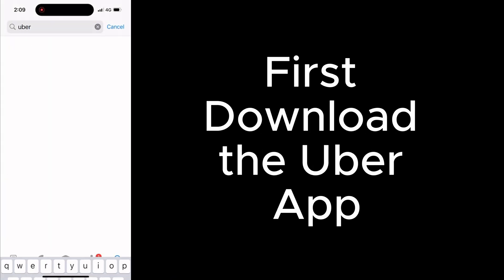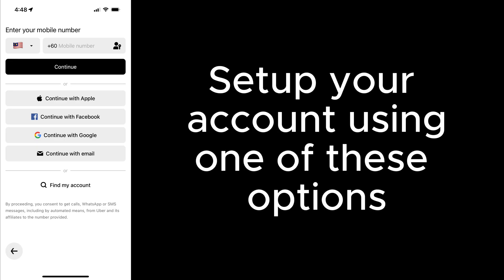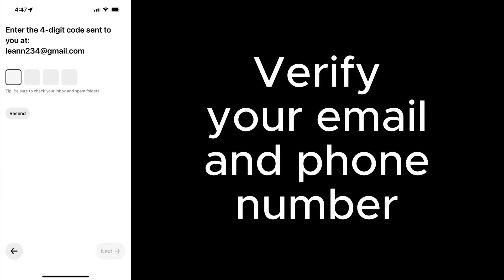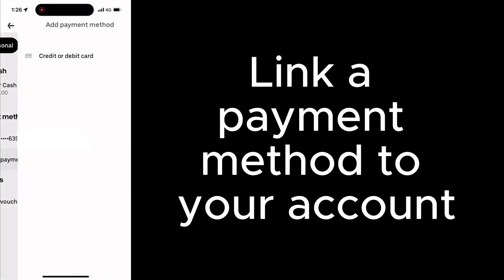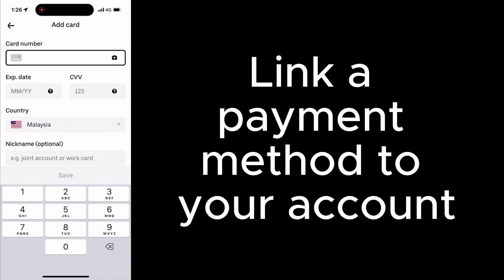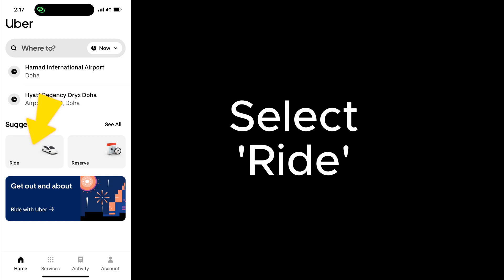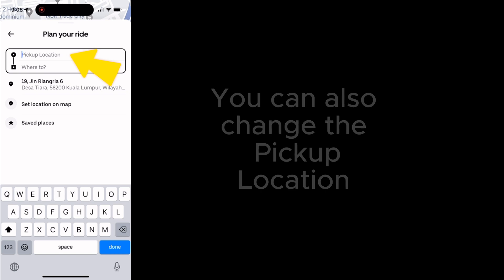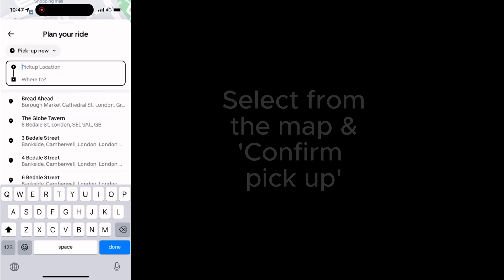How to Set-up and Use Uber App Tutorial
How to Set-up Uber App
-Link a payment method to your account.

0:24 - How to Book A Ride
-Select 'Ride'
-It uses your Current Location by default.
-You can also change the Pickup location by either typing the address or selecting it from the map.
-Enter your destination in the "Where to?" box.
-Uber offers various ride options depending on your needs and preferences. These may include UberX (standard rides), Uber Comfort (extra legroom and newer cars), Uber Black (premium rides), and UberXL (larger vehicles for groups).
-Depending on the location, Uber also offers other ride options such as Uber Pet, Exec, lux, e-bike, scooter, access, assist, etc.
-Select the option that suits you best.
-After selecting your preferred ride option, tap on it, review the fare estimate, and confirm your pickup location.
-Then, tap "Confirm Uber."
-Once your request is accepted, you'll see your driver's details, including their name, photo, and vehicle details.
-You can track their arrival in real-time on the map.
-When your driver arrives, confirm their identity and hop in.
-Your destination is already set, so you can relax and enjoy the ride.
-After reaching your destination, your payment will be automatically charged to the payment method linked to your Uber account.

1:38 - How to Schedule a Ride
-You can schedule rides in advance, ensuring you have transportation when you need it.
-Choose your pick-up time days in advance.
-Extra wait time is included to meet your ride.
-Cancel at no charge up to 60 minutes in advance.
-Your trip is only confirmed once you receive your ride details. If no cars are available, Uber will let you know at the end of your pickup window.